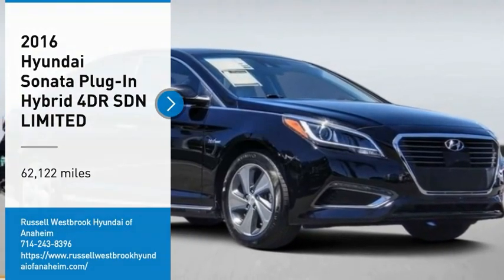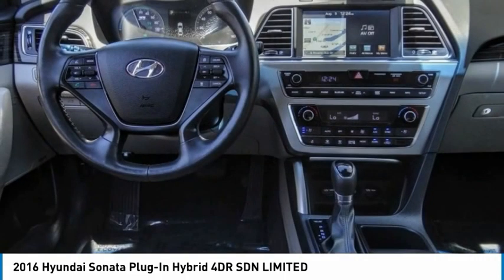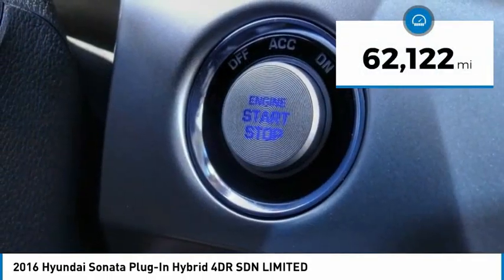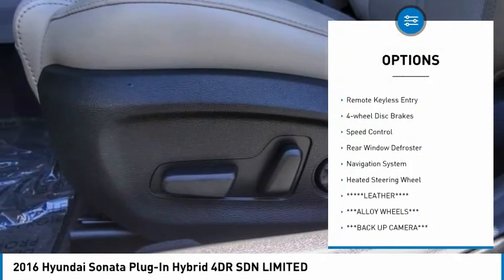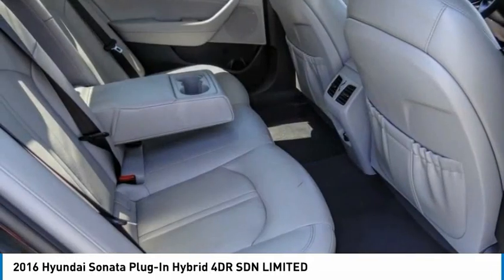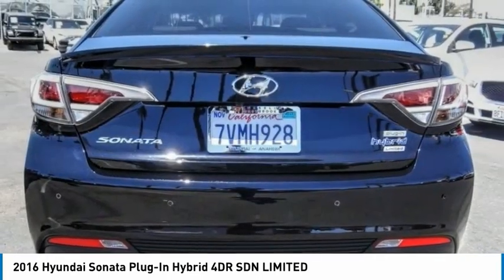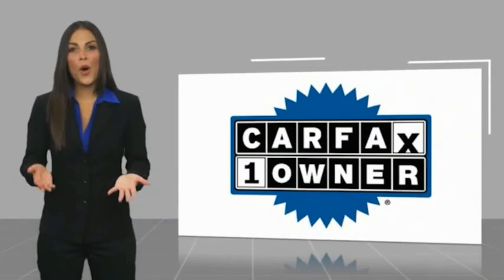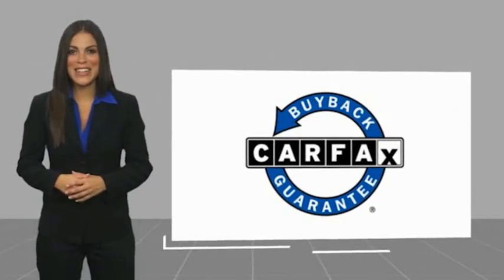2016 Hyundai Sonata Plug-In Hybrid TA11803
2016 Hyundai Sonata Plug-In Hybrid 4DR SDN LIMITED

1271 S. Auto Center Dr.

2016 Hyundai Sonata Plug-In Hybrid Eclipse Black 6-Speed Automatic with Shiftronic I4 38/41 City/Highway MPG Financing available on approved credit. Trade-ins accepted. Subject to prior sale. All Pricing and Advertised Prices for any/all vehicles offered for sale does not include dealer installed accessories which can be purchased for an additional cost. No sales to Dealers, Brokers or Exporters. For out of state purchase, customers must be present to purchase. If shipping is required, dealership must facilitate; no exceptions. Prices are plus government fees and taxes, any finance charges, $85 documentary fee, $29 electronic registration fee, any emission testing charge and $1.75 per new tire state tire fee. We make every effort to provide accurate information, but please verify before purchasing. Images, prices, and options shown, including vehicle color, trim, options, pricing and other specifications are subject to availability, incentive offerings, current pricing and credit worthiness. Images are for illustrative purposes only.